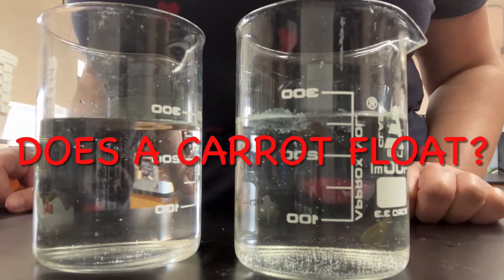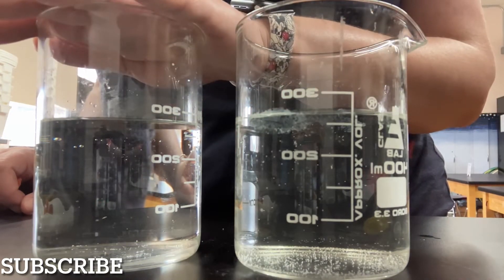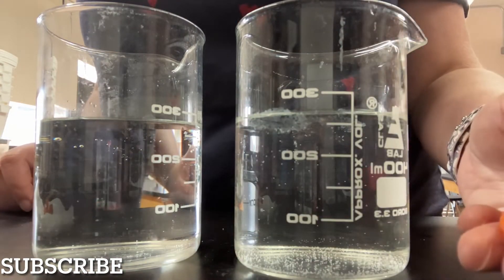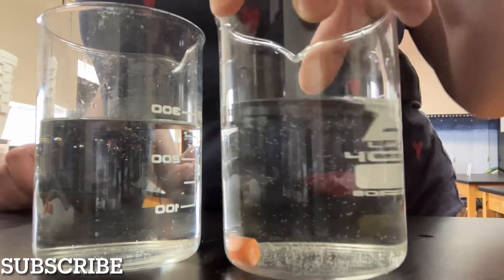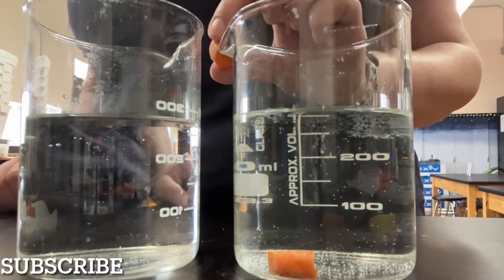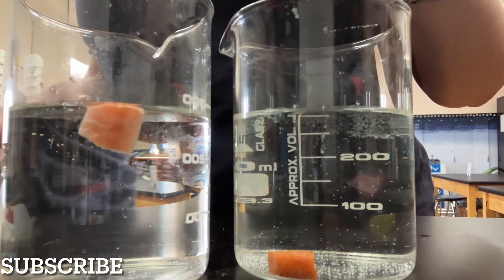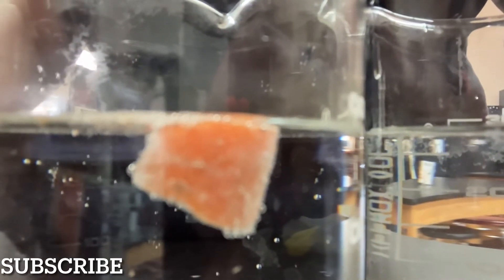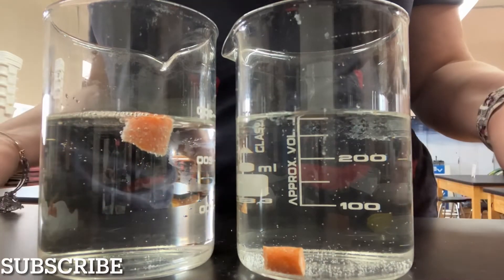Will a Carrot sink or float! Shocking 🥕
Will a carrot sink or will it float?

We will test two different liquids to drop the carrots into and see what happens.